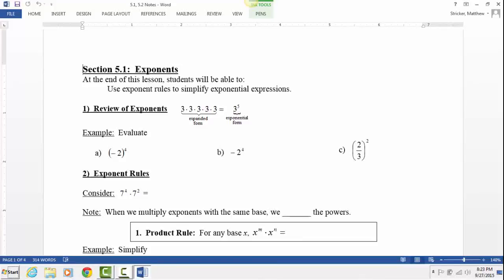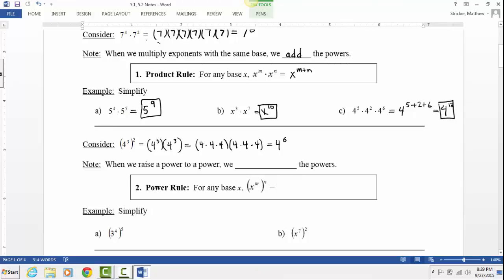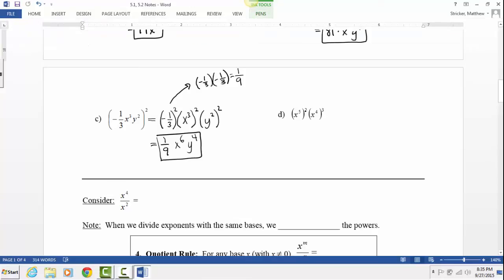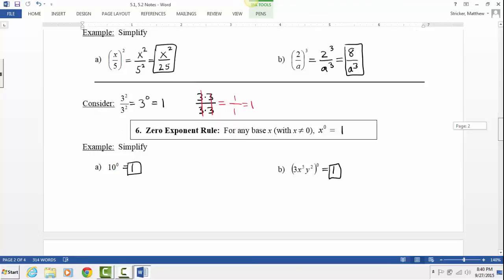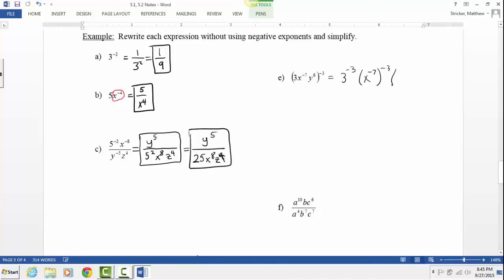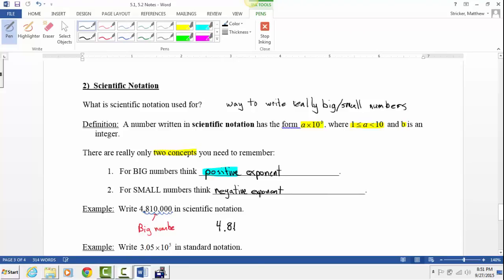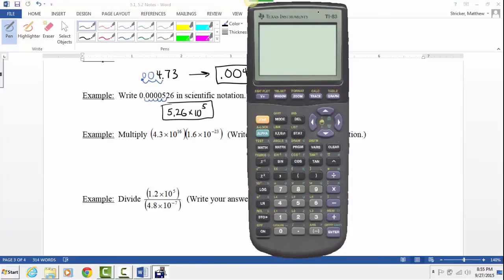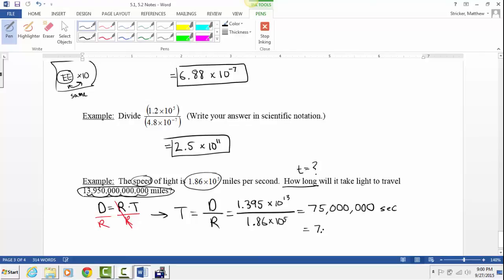Section 5.1, 5.2